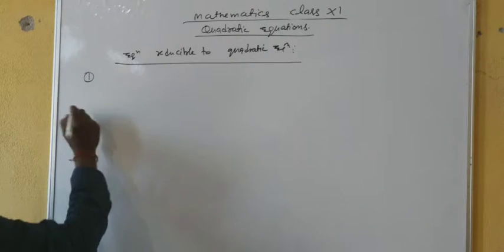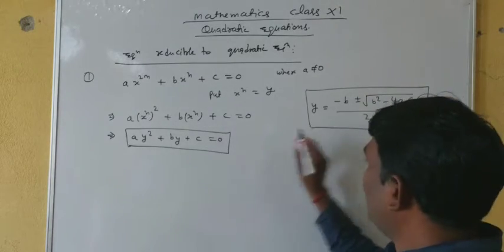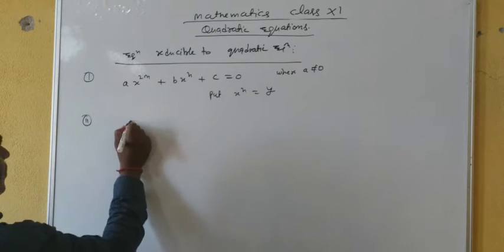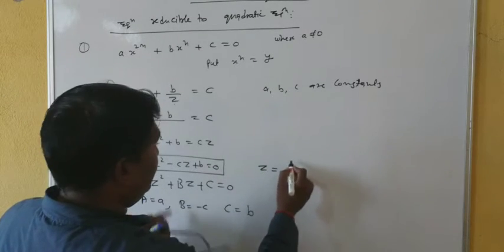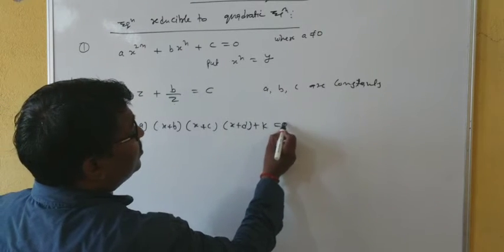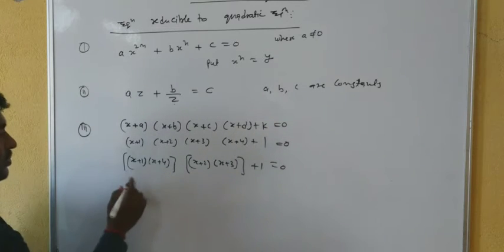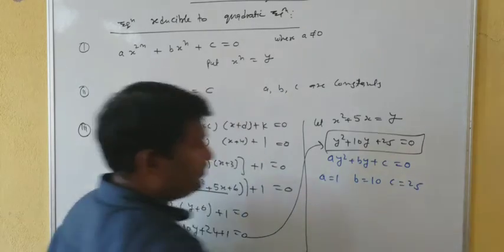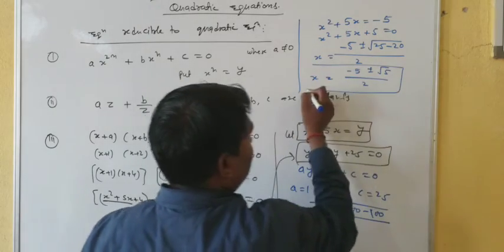XI Cmaths Part 43